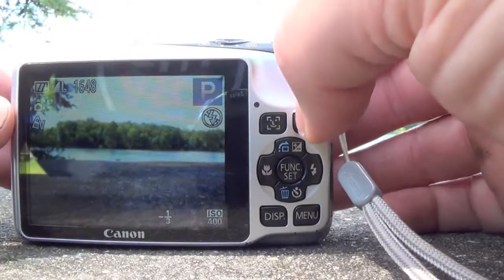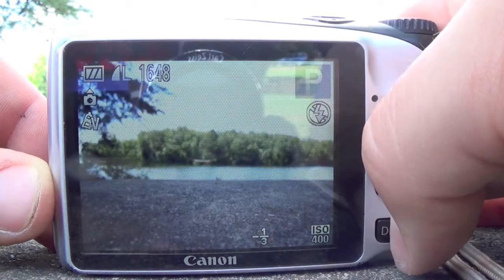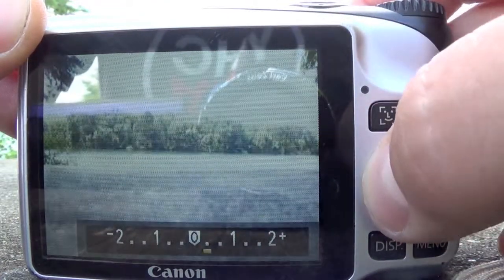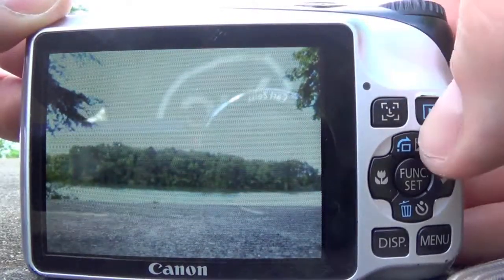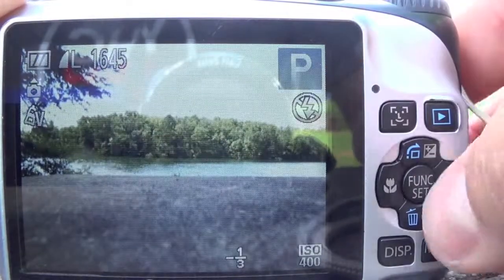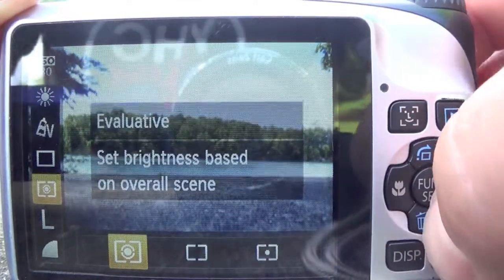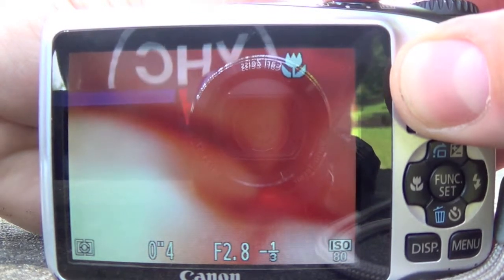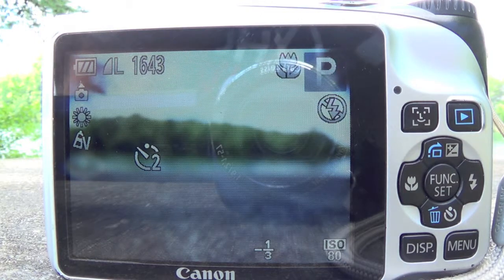PS ShutterSpeed 1